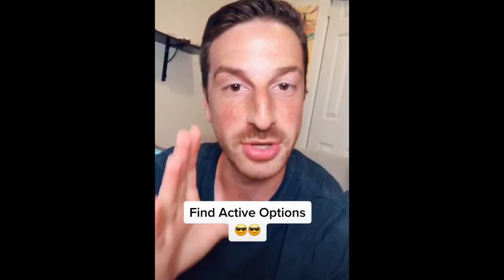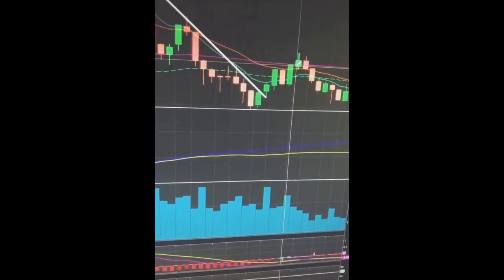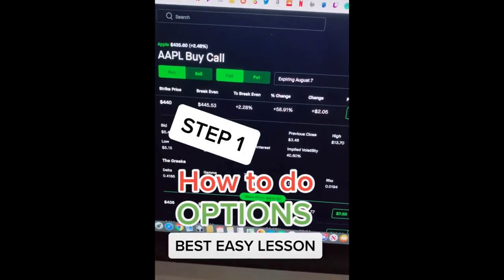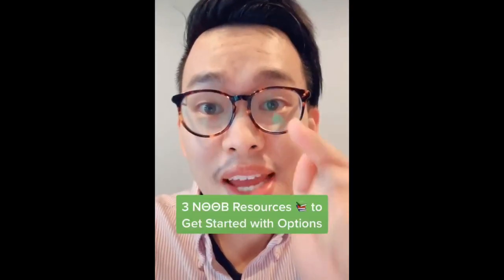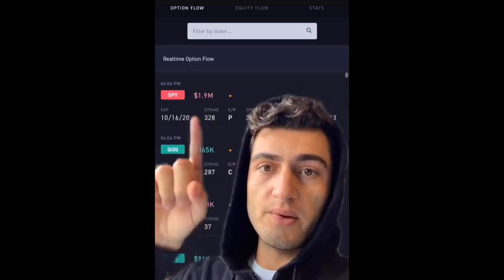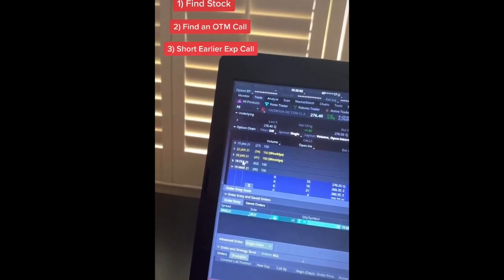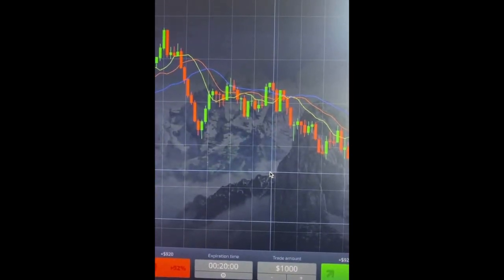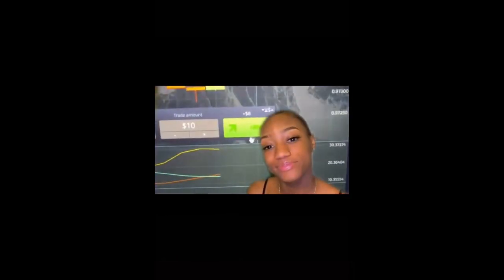Options Trading For Beginners | Options Trading Explained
Welcome everyone! In this video you'll learn how to trade options for beginners, we have compiled tips on options trading and hope you enjoy the video as much as we did creating it! You don't have to have a lot of money to start trading options on Robinhood. You can start with as little as $5 or less!

❤️ Enjoy this content? Here are some ways you can contribute towards future videos:
➡️ Drop a comment about what future content you would like to learn
➡️ Share this channel or video with your friends ​

If you have a question or need to get in contact with us for whatever reason, you can find our email in the about section. This video is in no way financial advice, we are not financial advisors Please do your own due diligence and research before investing in stock options.